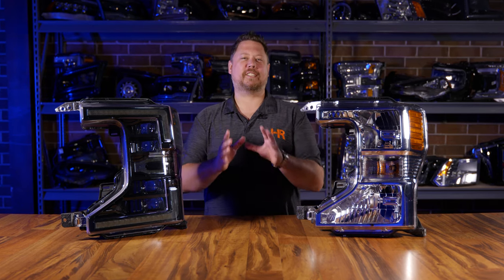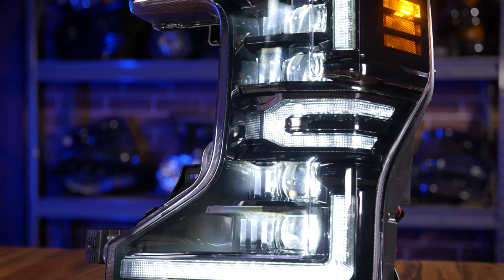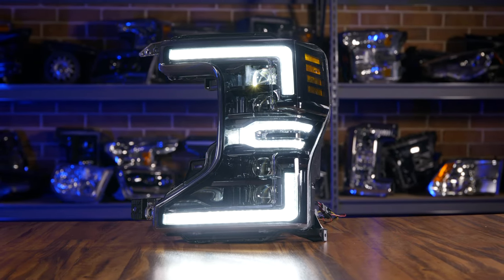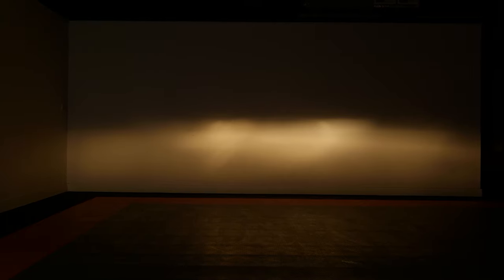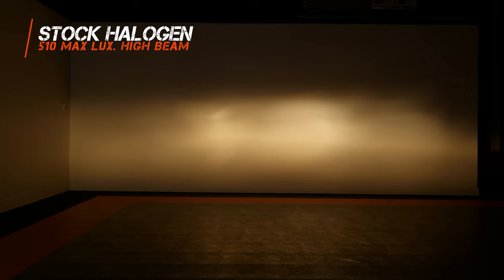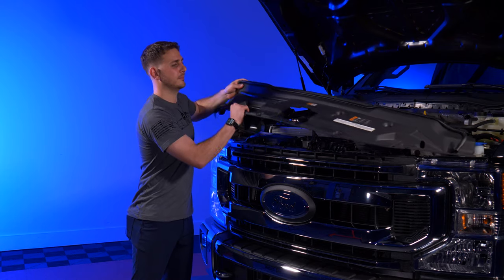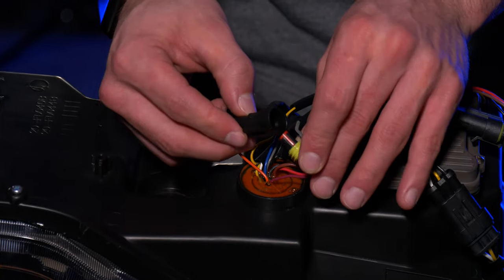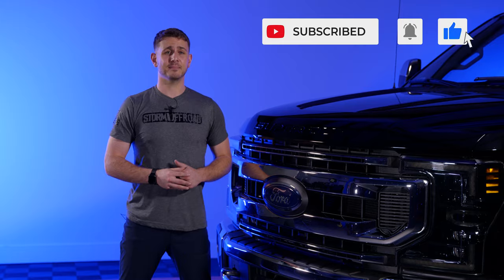ALL NEW 2020+ Ford Super Duty Morimoto XB Headlight Install & Review | Headlight Revolution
After much anticipation, the new Morimoto XB LED headlights for the 2020+ Super Duty are here! These new XB headlights by Morimoto really give the Super Duty a very aggressive but clean look. But, what's really important is the light output. These XB headlights are 214% brighter on the low beam & 149% brighter with the high beam which is a huge improvement vs OEM. Chris will go into more detail about these awesome headlights & Nick will perform the installation. For those wanting to upgrade their 20+ Super Duty with LED headlights, these are a must.

00:00 - Intro
01:01 - XB LED Headlight Overview
02:39 - Startup Sequence & DRL
03:53 - Sequential Turn Signal
04:12 - Light Output
05:42 - Install
11:57 - Outro